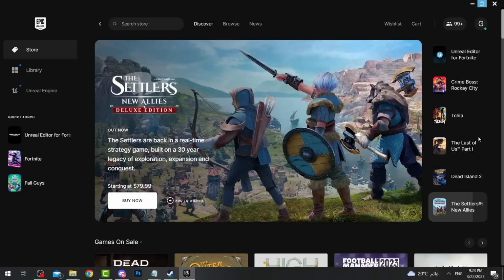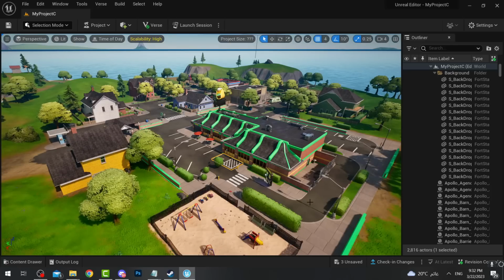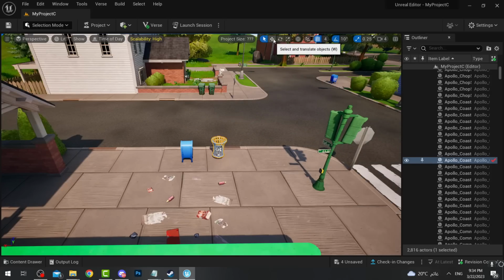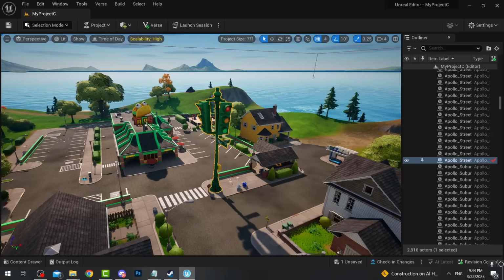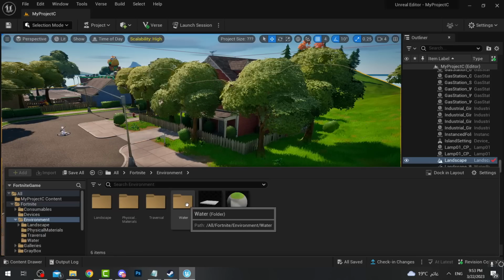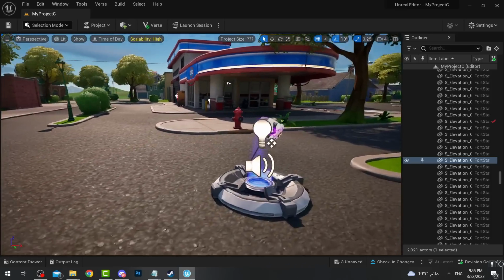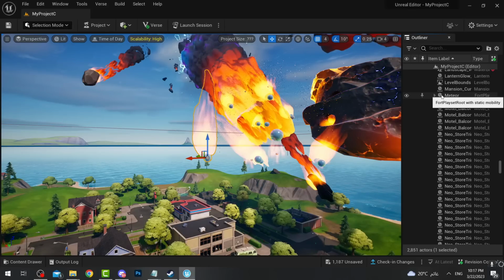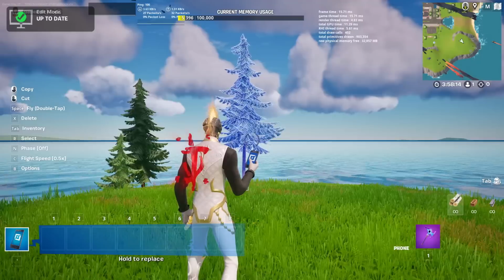How To Build Your own Map in Creative 2.0 Fortnite - UEFN Basic Tutorial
How To Create Your own Map in Creative 2.0 Fortnite
 How to Download UEFN & How To use UEFN  Fortnite Chapter 4 Season 2